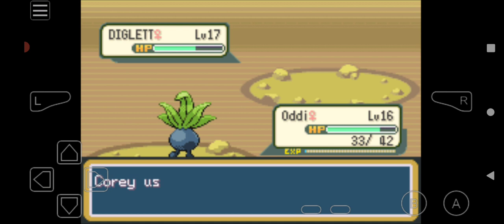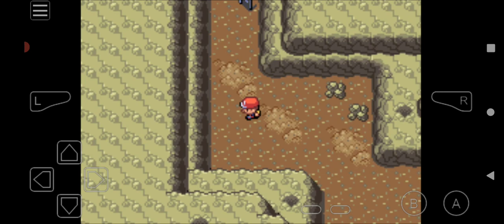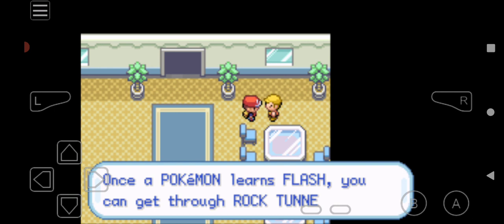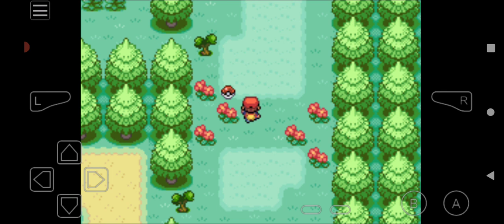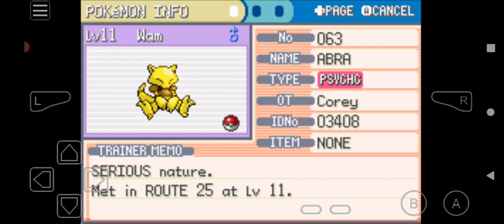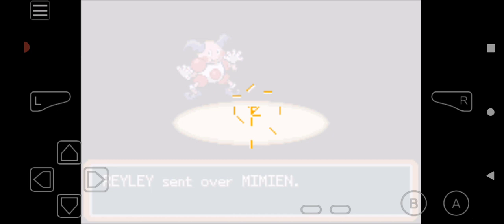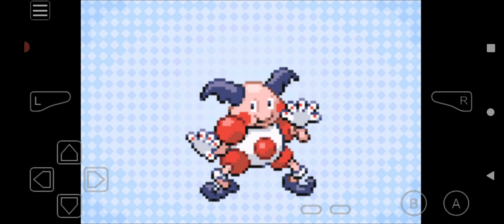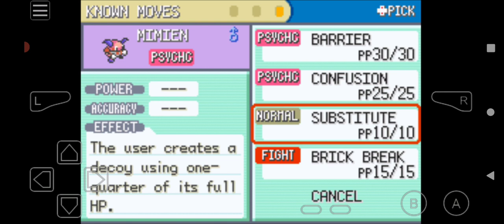Pokémon Another Begining Awoken Adventure